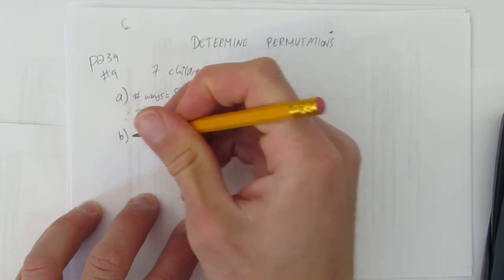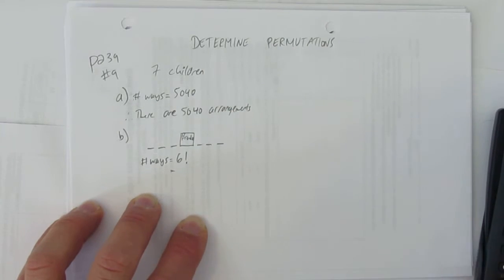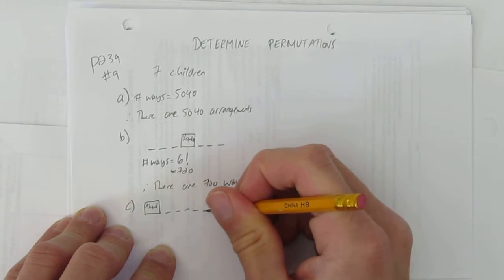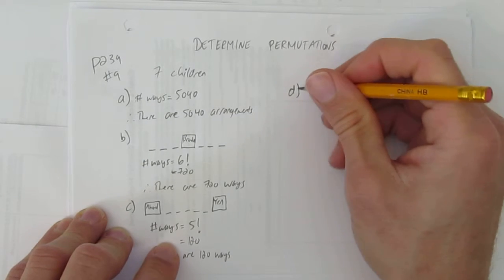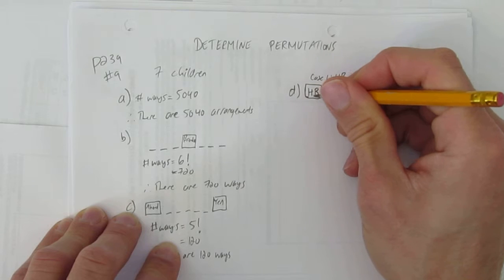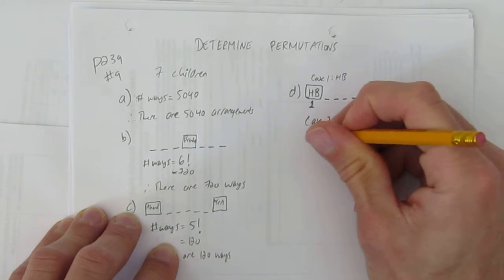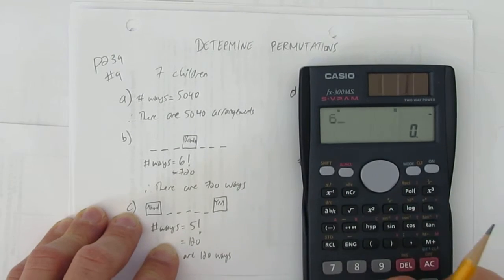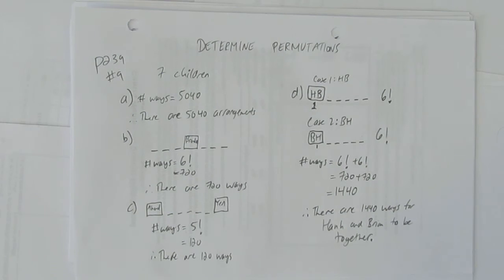DETERMINE PERMUTATIONS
This video shows how to find permutations of objects that are being arranged.